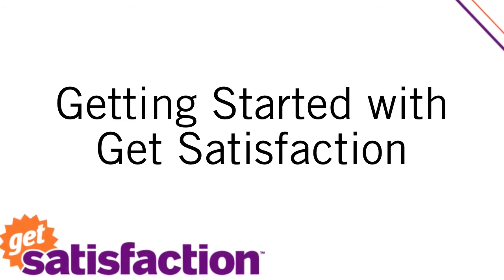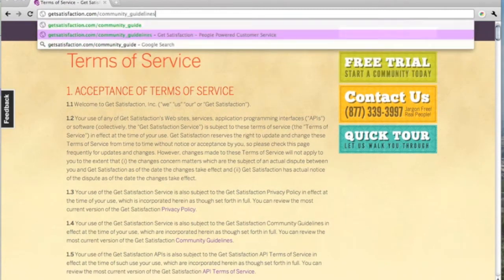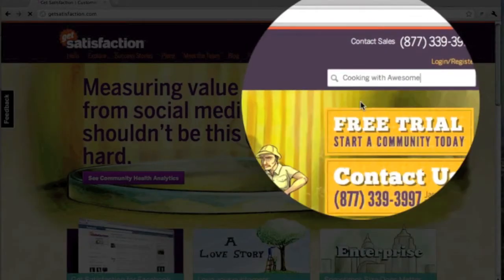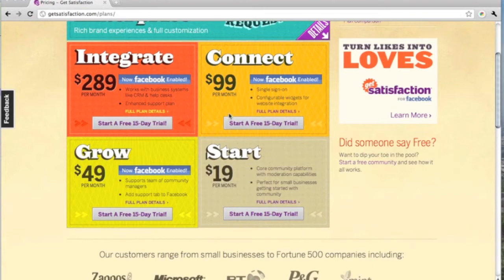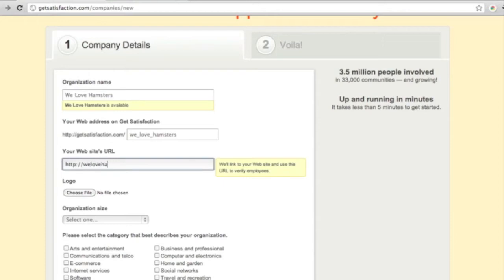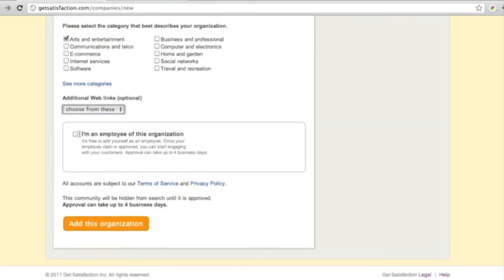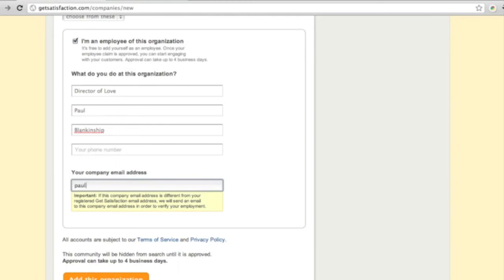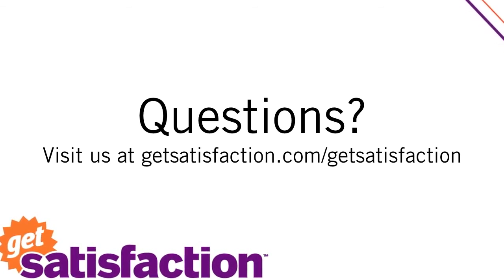Getting Started with Get Satisfaction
- In this short video, we walk you through how to create an account as well as a new community on Get Satisfaction.